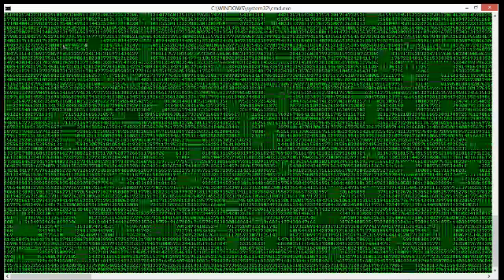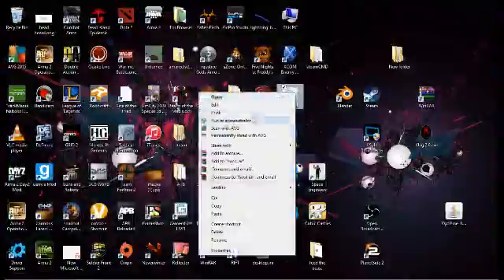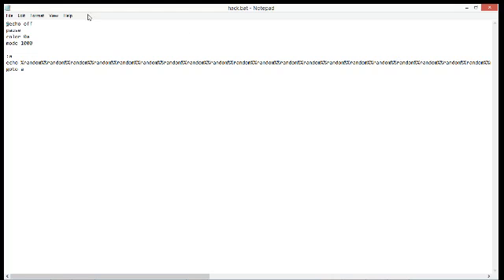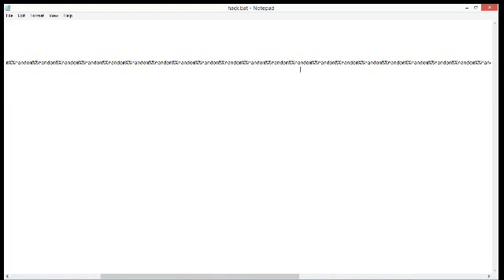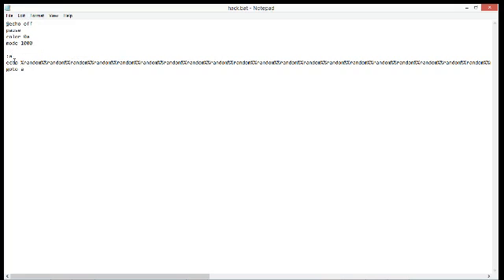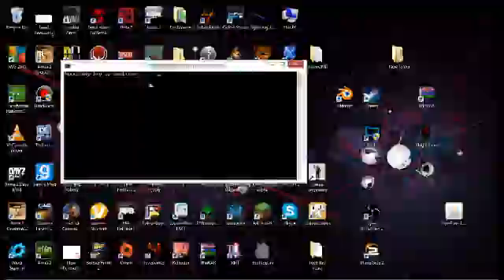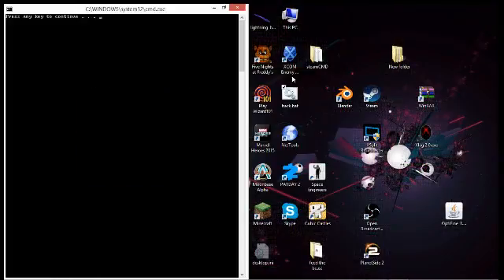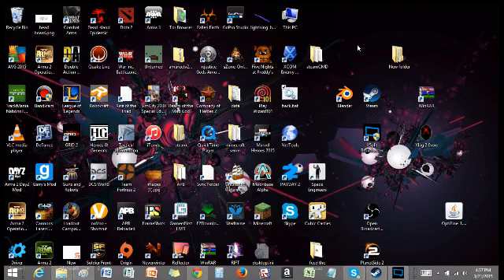how to look like a hacker with command prompt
sorry about the bad quality this is what you need type in just copy and paste
@echo off
pause
color 0a
mode 1000

:a
goto a